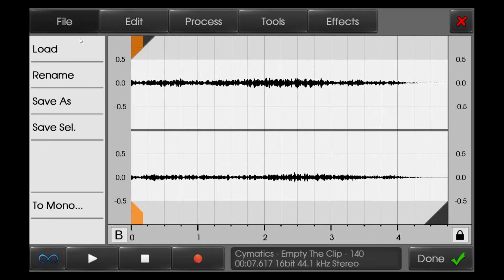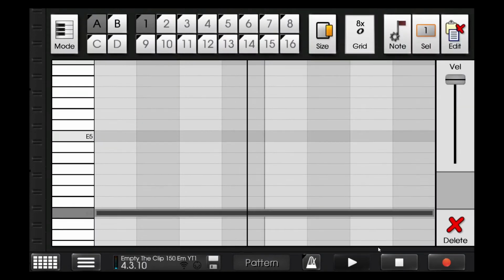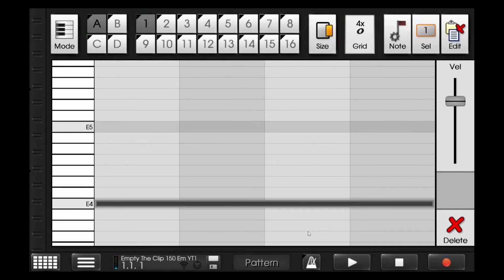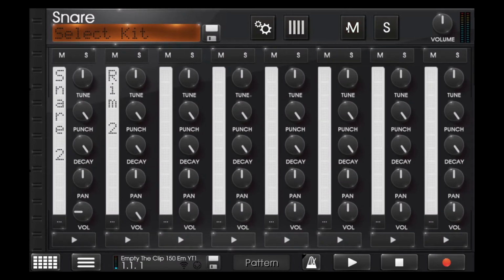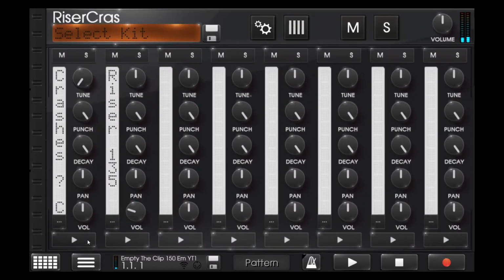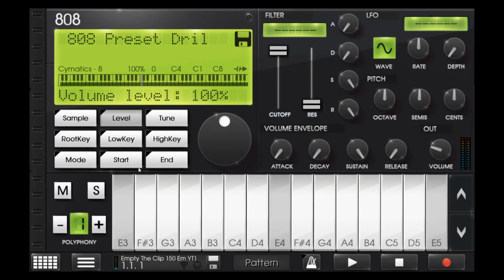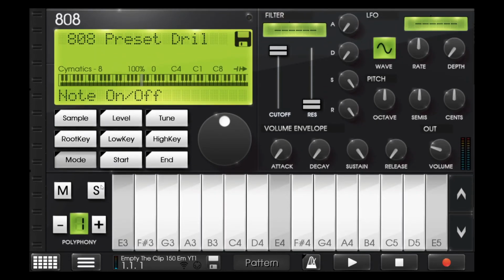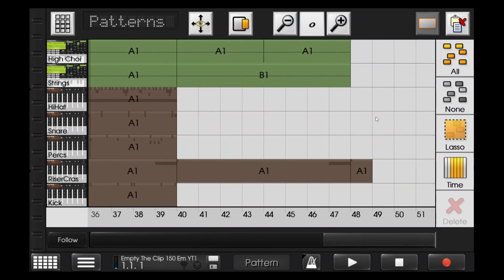Making A Drill Beat 2 On Caustic 3 | End Kawa 1520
How to make a drill beat with a free sample pack on Caustic 3 Mobile.
Drill Beat Tutorial.

0:00 - Introduction
0:32 - Load/Process Samples
4:27 - HiHat
5:37 - Snare
6:20 - Percs
7:45 - Kick
8:52 - 808
11:48 - Arrangement
13:03 - Full Beat